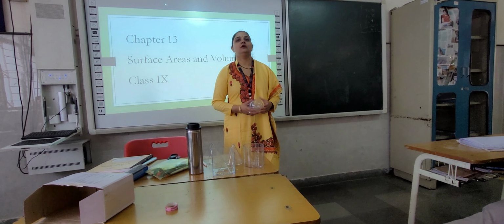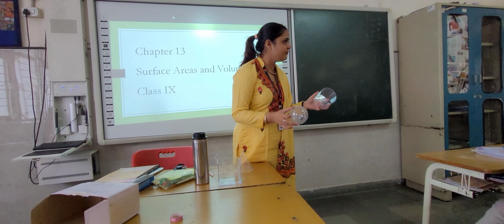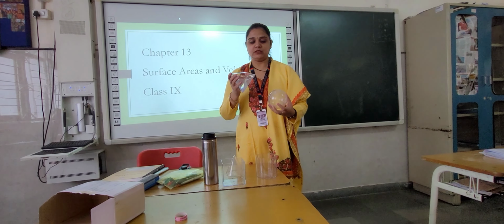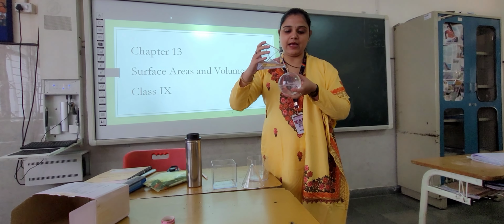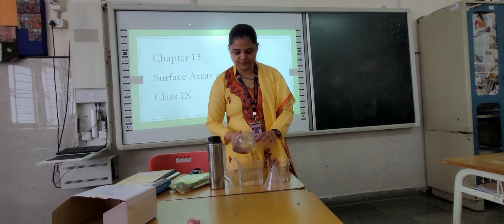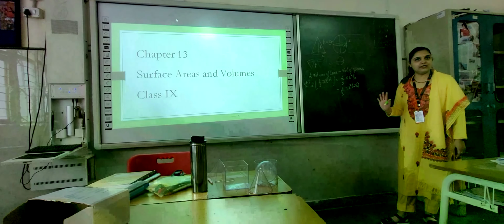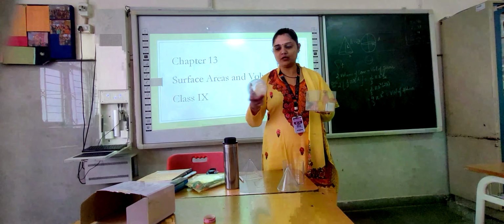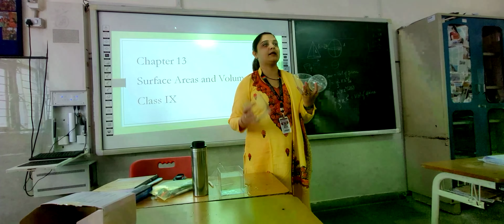verifying relation b/w Volumes of cone, sphere and cylinder